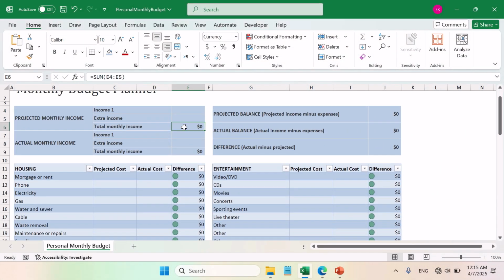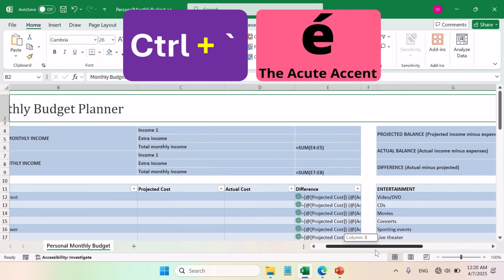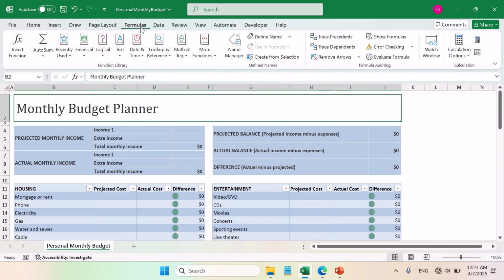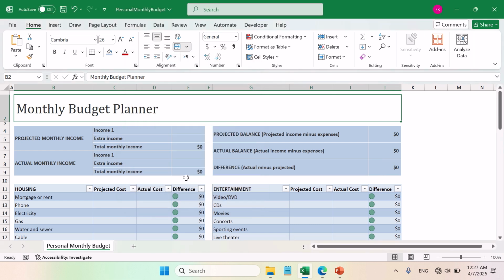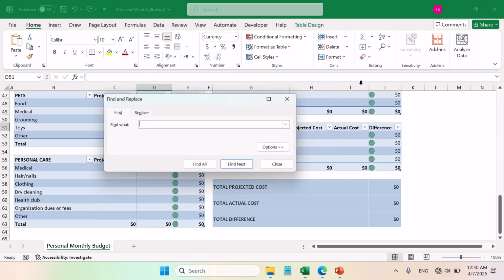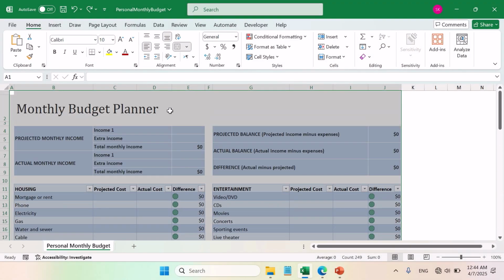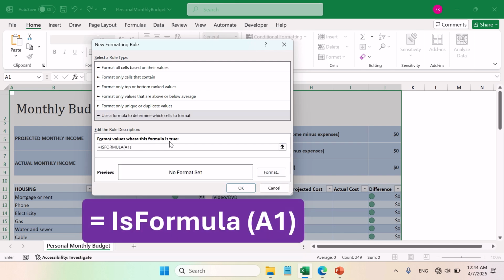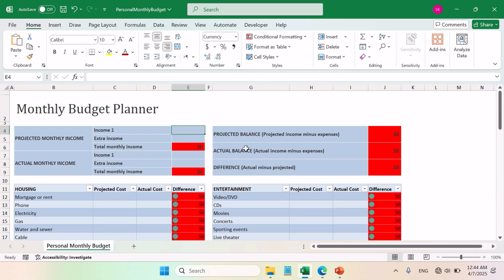Find Every Formula in Your Excel Sheet in Seconds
Finding formula cells in a large Excel sheet doesn't have to be a headache. This video shows different ways to quickly highlight all formula cells at once, using simple Excel tips and tricks to display and hide formulas. You'll also learn about using 'Go To Special' and conditional formatting to efficiently manage your Microsoft Excel spreadsheets and boost your productivity.

Have you ever inherited a massive Excel spreadsheet from a coworker and felt completely blind to which numbers were manually entered and which ones were driven by complex calculations? Accidentally overwriting a critical equation with a hardcoded number can ruin your entire data model, but learning how to highlight cells containing formulas in Excel is the ultimate way to safeguard your work. In this fresh tutorial, we look at the methods to instantly identify every calculation on your sheet.

Managing data integrity in the 2026 update environment requires smart visual cues that help you spot errors before they impact your business decisions. We break down the absolute quickest techniques to bring your formulas to light, which lets you select every calculated cell with just a couple of keystrokes. This video provides a comprehensive look at spreadsheet formula tracking techniques that make your worksheets look clean and professional. Understanding how to isolate your functional syntax from static values reduces physical troubleshooting fatigue and keeps your analytical reporting highly accurate.

If you found this quick visual mapping breakdown helpful, make sure to check out our complete Microsoft Office Productivity and Troubleshooting playlist for more expert spreadsheet tips.

*Topics Covered:*

access go to special shortcut
beginner excel tips
best excel shortcuts 2026
best way to audit a spreadsheet on excel laptop
color code formulas excel
data protection shortcut
Easy Excel Trick
easy way to view calculated blocks in excel for beginners
excel 2026 update
excel accessibility shortcut
excel auditing hack
excel cell isolation
excel conditional formatting guide
excel formatting shortcut
excel formula tracking windows 11
excel hidden features
excel highlight formula cells
excel tips 2026
fast data auditing
fastest way to manage worksheet auditing in excel
Find Hidden Formulas Using Conditional Formatting
go to special excel shortcut
Highlight All Cells Containing Formulas in Excel Fast
how do i highlight cells with formulas in excel using conditional formatting
How to Automatically Color Cells with Formulas in Excel
how to display colored formula cells in excel without checking formulas tab
how to find all cells with formulas in microsoft excel 2026
how to find formulas in excel
how to fix accidental formula overwrites using excel shortcuts
how to fix broken spreadsheets 2026
how to flag cells with equations using keyboard in excel
how to highlight calculated cells in excel 2026
How to Highlight Cells with Formulas Instantly
how to make formulas stand out in excel fast
how to manage sheet security in excel 2026
how to open conditional formatting rules in excel browser 2026 tutorial
how to open go to special in microsoft excel windows 11
how to use go to special formulas option
how to view excel equations fast
isformula function tutorial
keyboard only find formulas
keyboard shortcut for spreadsheet formula search
keyboard way to color formula cells in excel browser
mastering microsoft excel
microsoft excel 2026 formatting shortcuts
microsoft excel 2026 tutorial
microsoft excel formatting shortcut 2026 update
quick fix formula errors
See Every Formula in Your Spreadsheet Immediately
shortcut for finding formulas on excel mac
shortcut key to identify formulas excel
shortcut keys for excel formula tracking 2026
shortcut to highlight formulas
shortcut to select every formula cell in excel
Show All Formulas in Excel with One Keyboard Shortcut
spreadsheet formatting tutorial
Step-by-Step Guide to Find and Highlight Formulas in Excel
Struggling to Find Your Formulas? How to Highlight Them in Excel